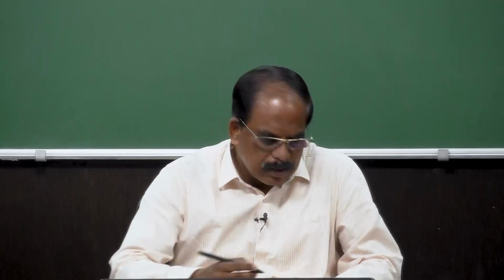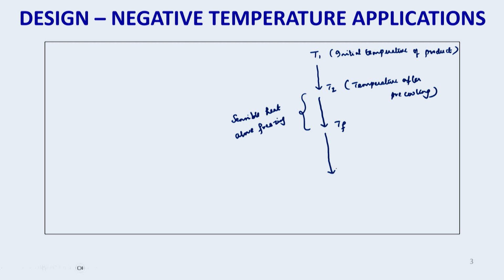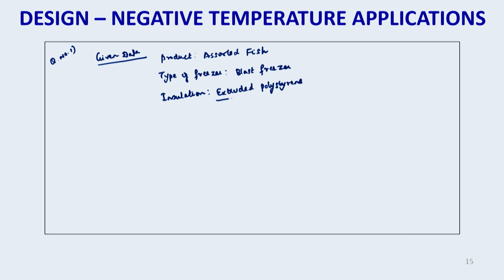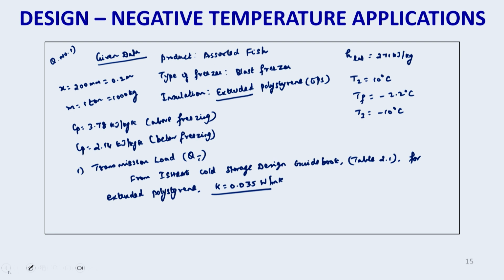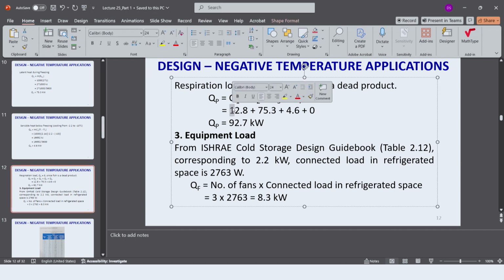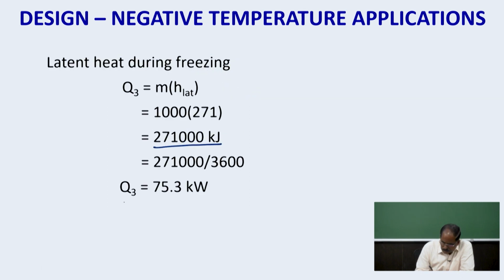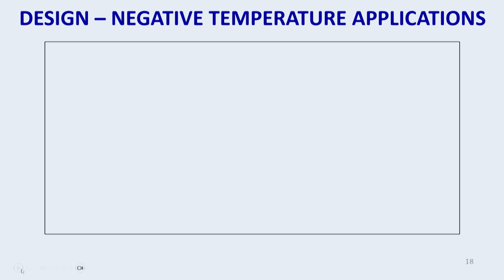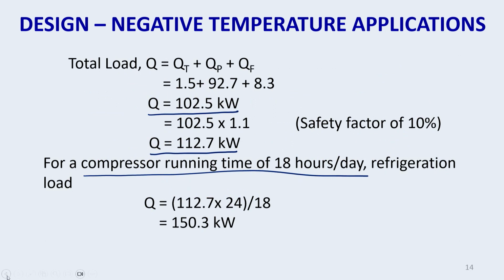LECTURE 25_COLD STORAGE DESIGN FOR NEGATIVE TEMPERATURE APPLICATIONS (PART 1)